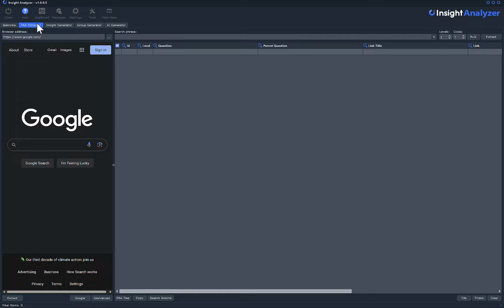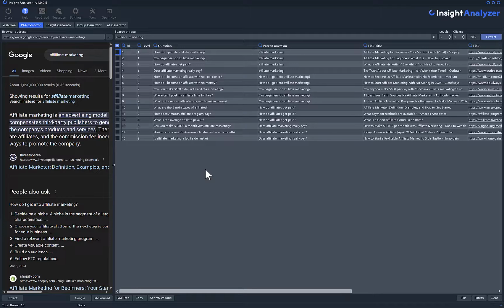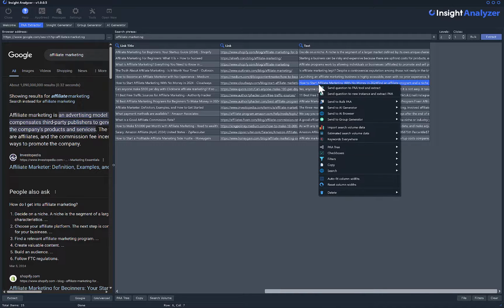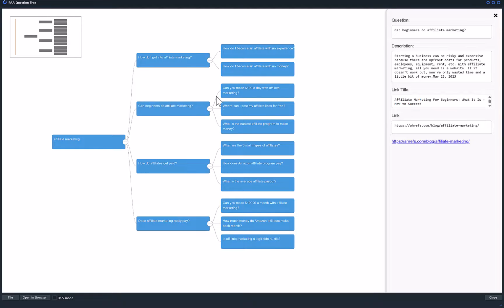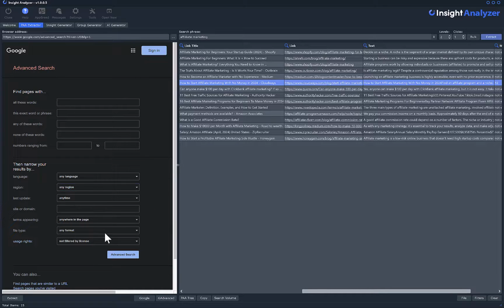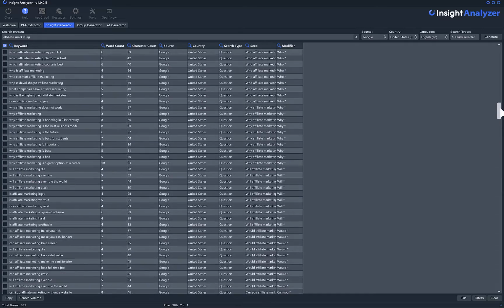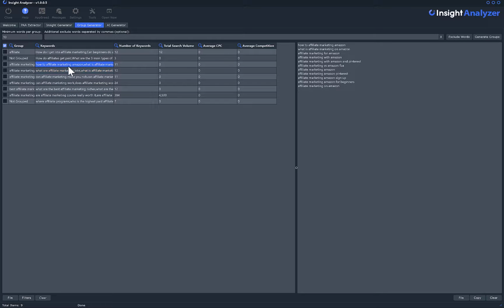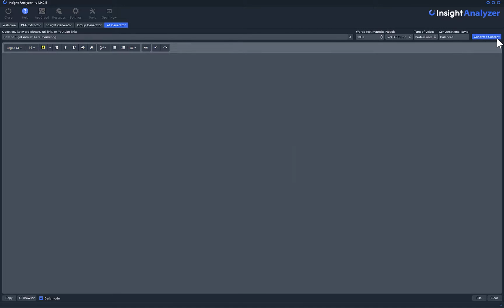Insight Analyzer - Cyril's Review & Walkthrough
I ran into a great new app for content creators 2 days ago when Dave Guindon showed me his latest tool. I really loved the concept and the results and convinced Dave to do a special preview sale for my audience.

You can grab it now for a one-time price (Limited time only)